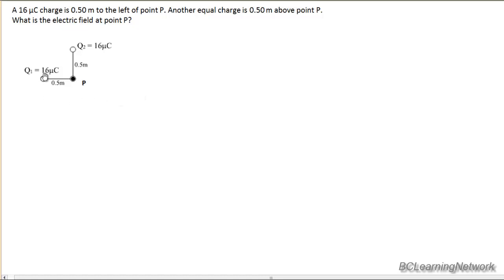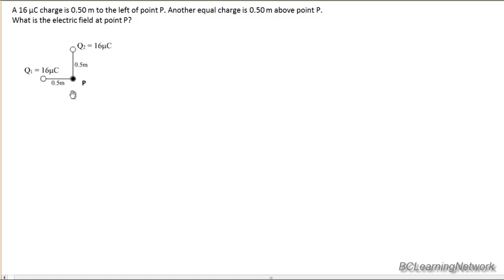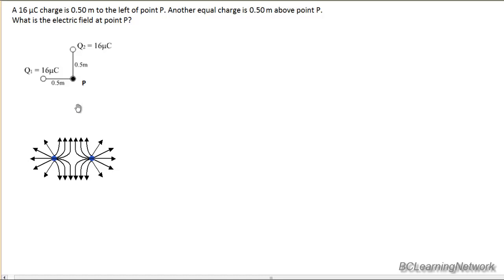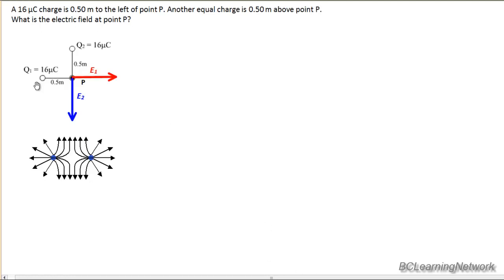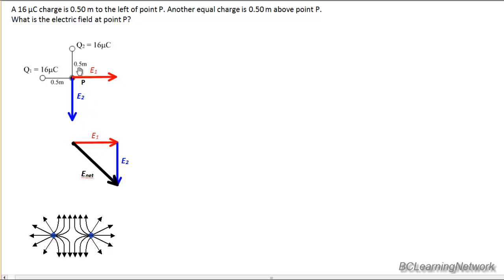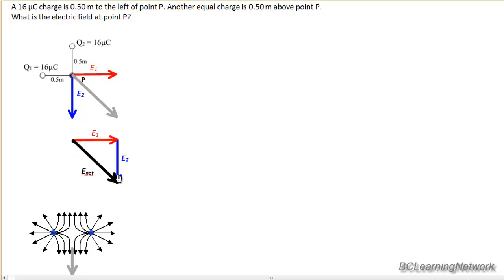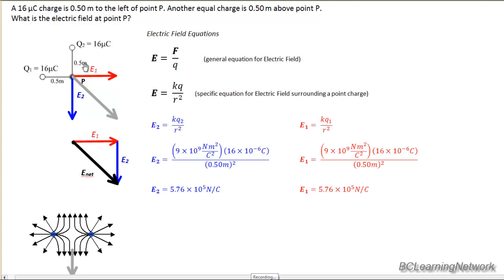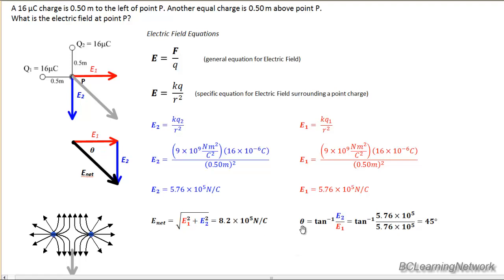Electric Field - 2D Sample Problem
The Electric Field between two point charges at a location -off centre- is discussed and solved